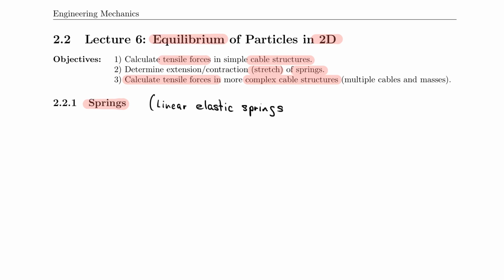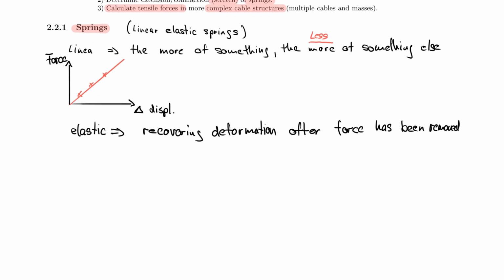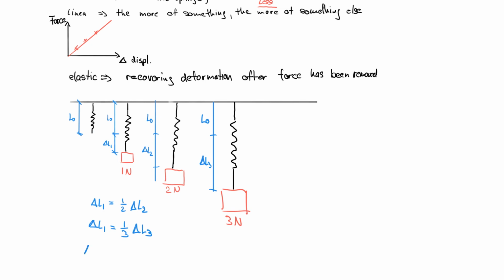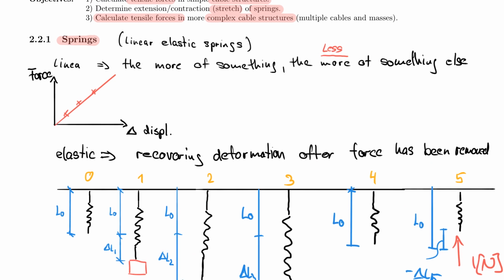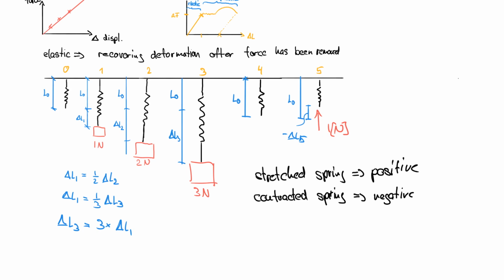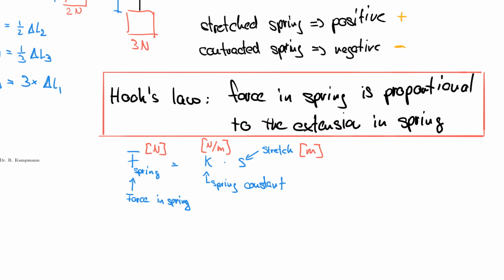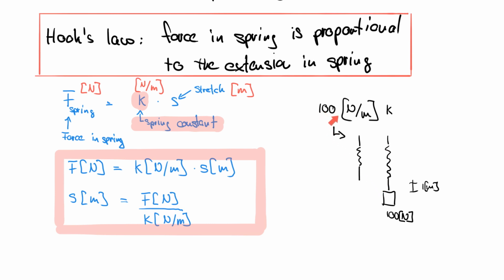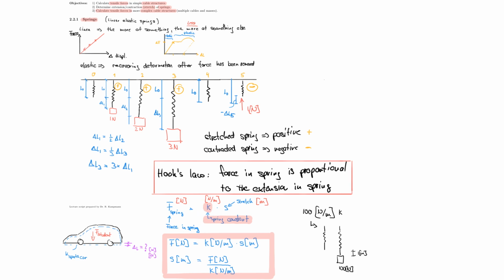Engineering Mechanics 06a: Springs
📝 Engineering Mechanics: Springs.